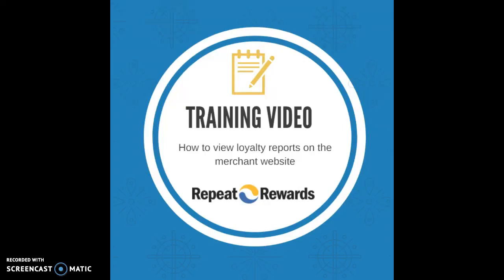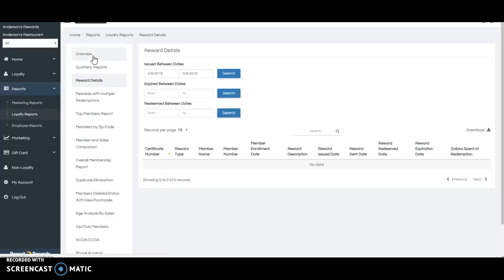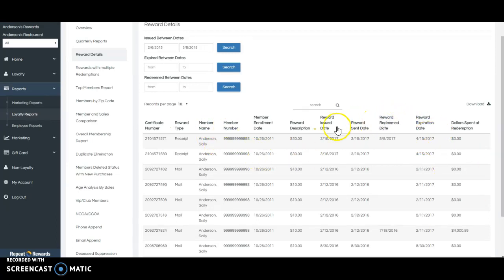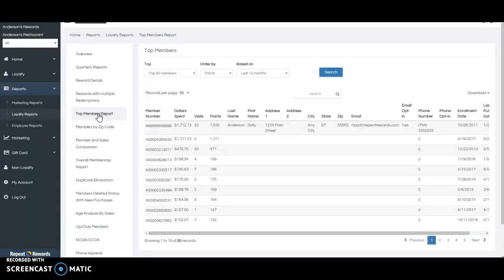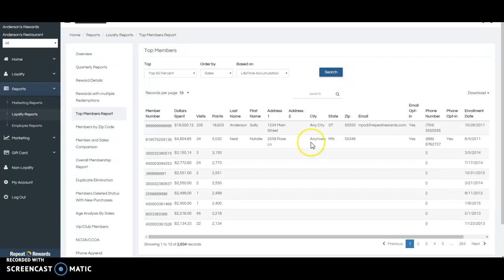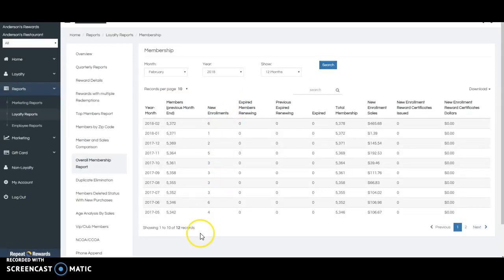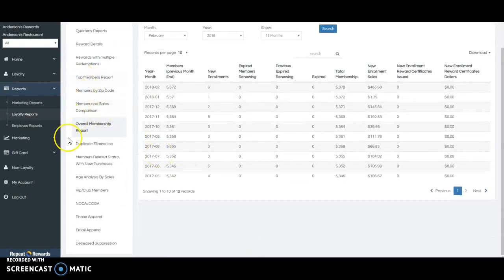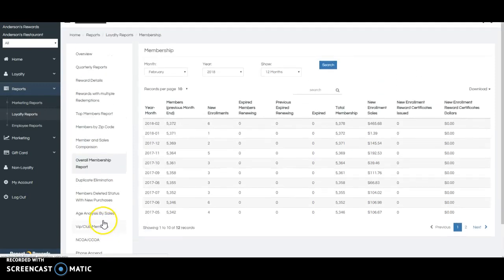Viewing loyalty reports on RepeatRewards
Viewing RepeatRewards Loyalty Reports